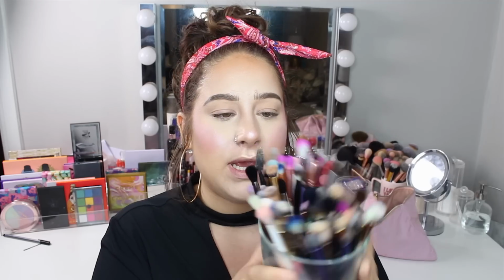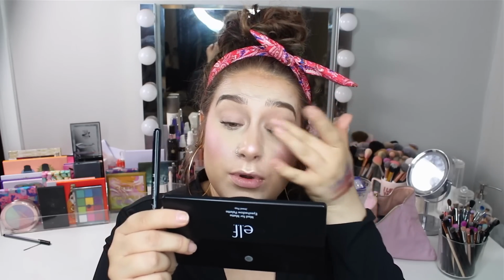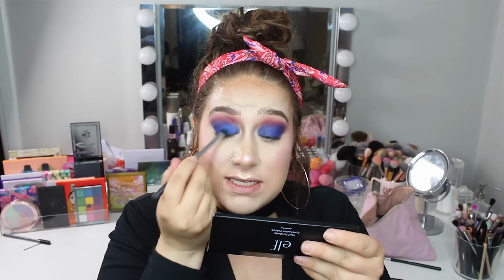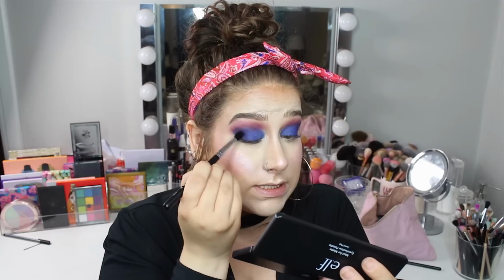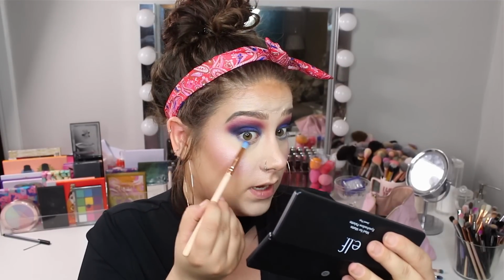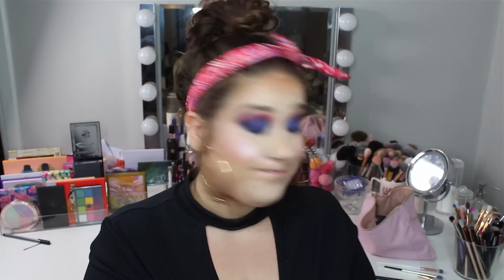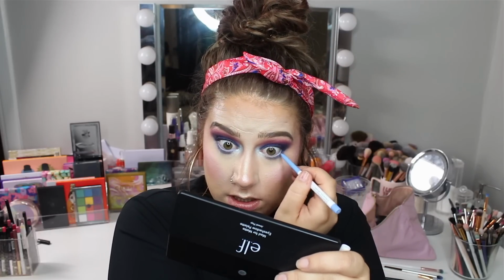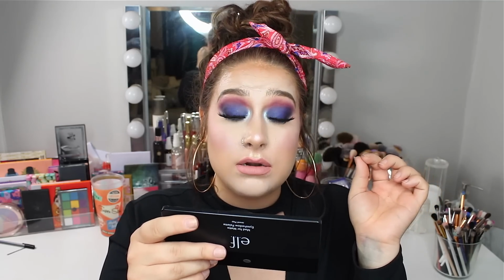Elf Jewel Pop Eyeshadow Palette | Makeup Tutorial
♡ Hey guys! I am so exited for todays video because I am going to do a makeup tutorial with a palette I have been lusting for for a long time! Today we are going to use the Elf Jewel Pop palette that the wonderful Elyette sent to me. Thank you once again sweetheart, I really appreciate it :* Love Paulina

YOUTUBE DIDN'T MAKE ME BUY IT | Makeup I Bought Without Being Influenced
Will I Buy It? #20 Makeup Monster, Anastasia, Melt & More New Makeup Releases

COLOURPOP *USE THE LINK TO SAVE 20 %

♡ MENTIONED PRODUCTS
Elf Mad For Matte ”Jewel Pop” Eyeshadow Palette
BH Cosmetics Blacklight highlight palette
Colourpop Créme Gel Liner ”Prance”

♡ OTHER VIDEOS YOU MIGHT WANT TO WATCH
5 Palettes I Wish I Bought & 5 I Don't Regret Not Buying

♡ OTHERS
Brows: Anastasia Dipbrow Pomade ”Taupe”, Wet N Wild Ultimate Brow Kit, Colourpop Brow Boss Gel ”Clear”
Lips: Gerard Cosmetics Liquid Lipstick ”Senenity” & Colourpop Lux Lipstick ”Boy”

♡ Hi guys! My name is Paulina and I’m a cruelty free youtuber. My passion in life is makeup and therefore my channel is devoted to my passion and hobby. You will se makeup tutorials, first impressions, tag videos and more.
I’m from Sweden so my language isn’t perfect but I’m doing my best to understand and to be understood :) Love!